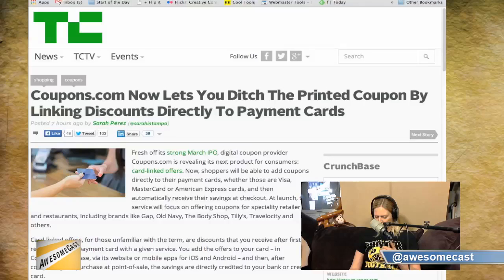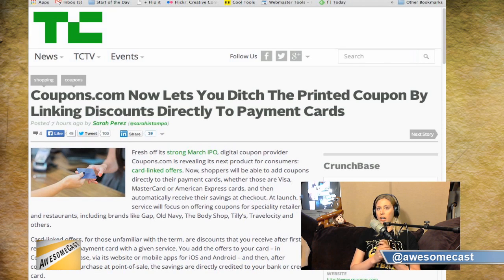Coupon.com now connects with your debit/credit card.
Katie Dudas tells us about how Coupon.com is going to link with our cards to make coupon use even easier.